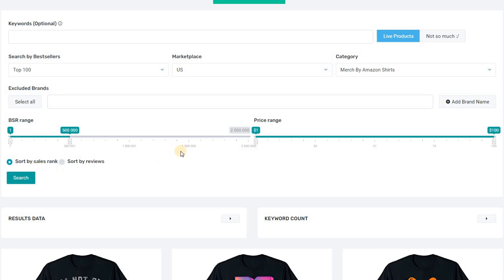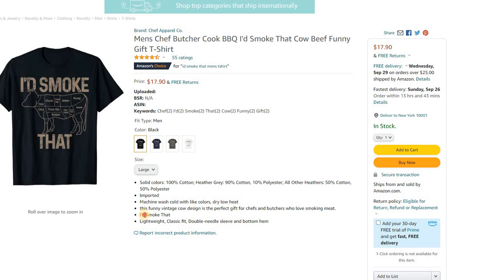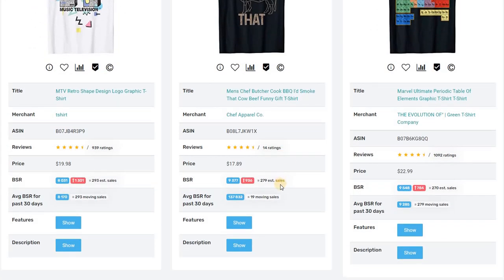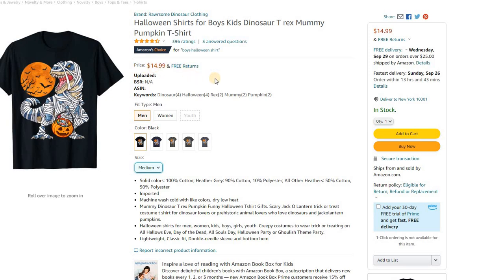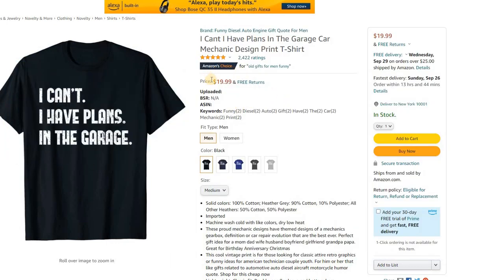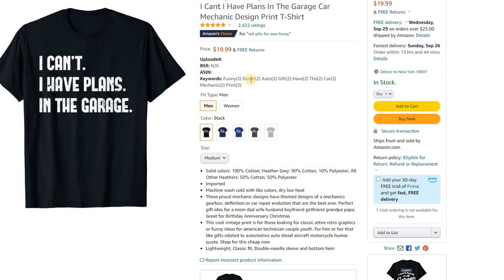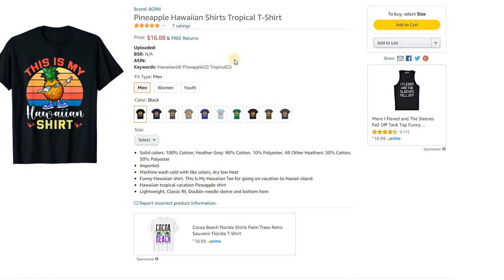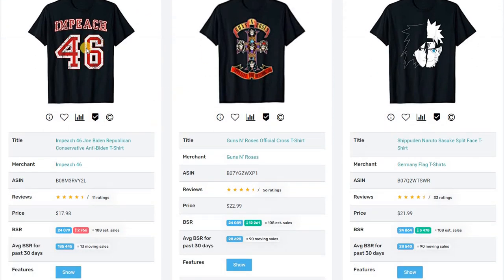MERCH BY AMAZON -Merch Informer MERCH HUNTER - Let's Look At A Few Best Sellers In Different Niches!